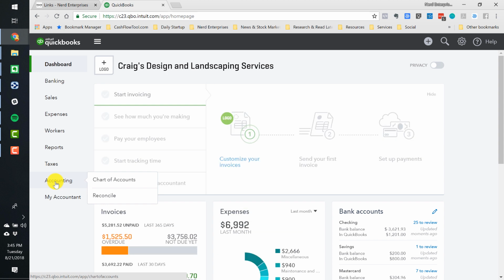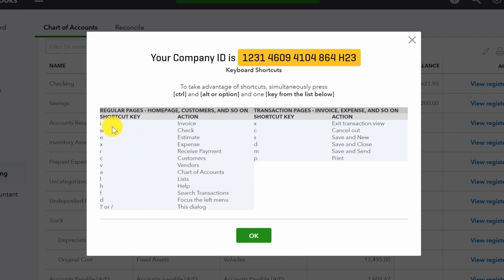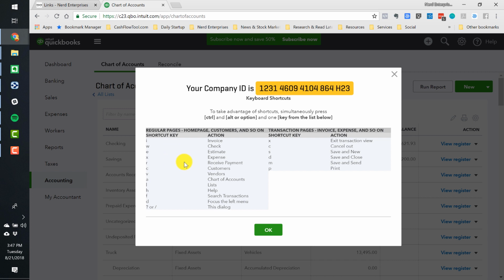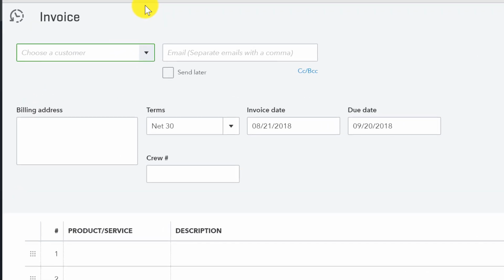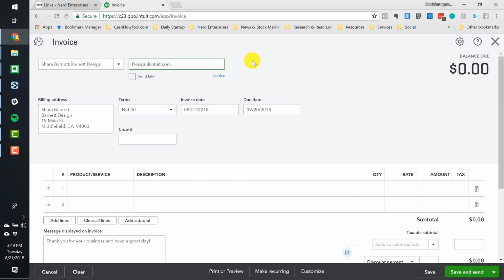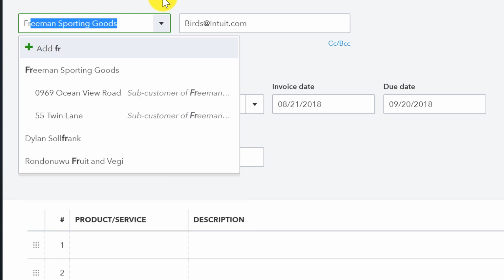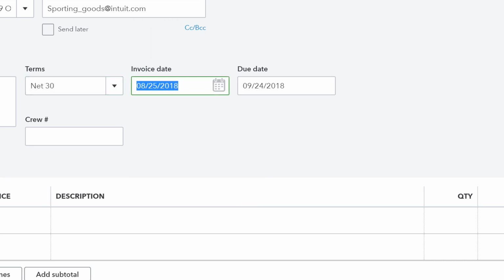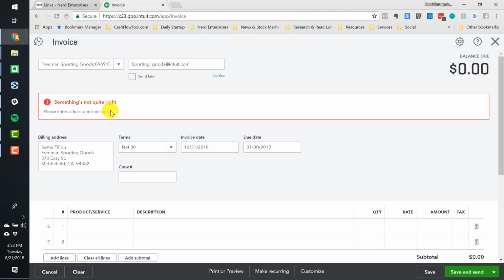QuickBooks Online Keyboard Shortcuts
Index

00:23 Purpose of the video

00:31 Activate the command menu

01:27 Keyboard shortcuts from QuickBooks online

01:45 What is in the write up

02:24 Practice makes perfect when learning shortcuts

03:16 Video begins on showing you how to get to test drive company

03:58 The "Find feature shortcut in QuickBooks Online

04:22 List of the keyboard shortcuts in QuickBooks Online

05:10 Shortcut for launching the invoice form in QuickBooks Online

06:40 Navigation Tips, versatile

08:29 Navigating into a list with subitems

09:35 Shortcut to getting the first day on the week on an invoice date

10:43 Shortcut for saving transactions or a form

11:30 Recap on the importance of keyboard shortcuts